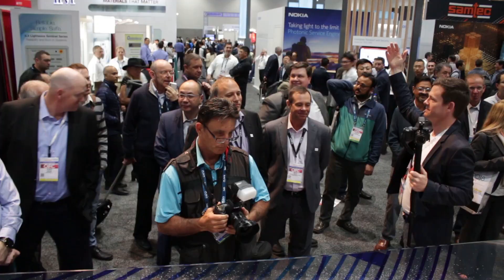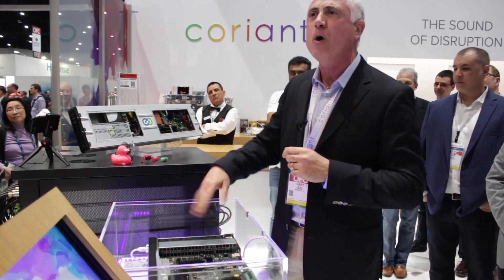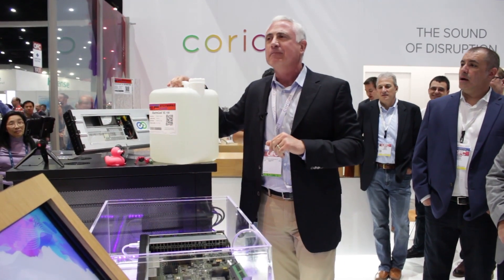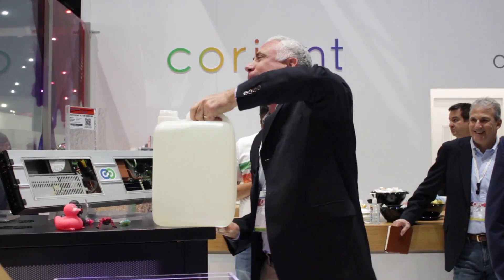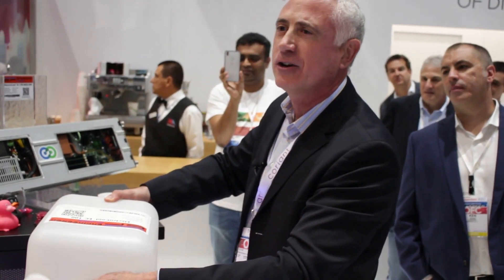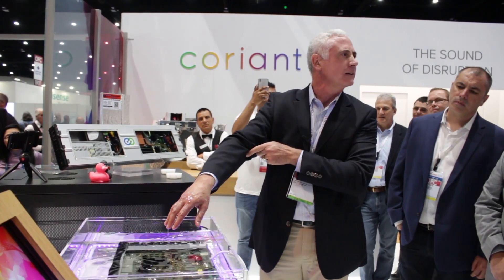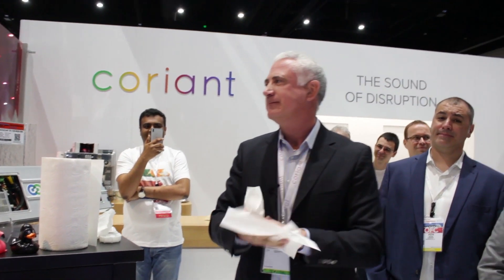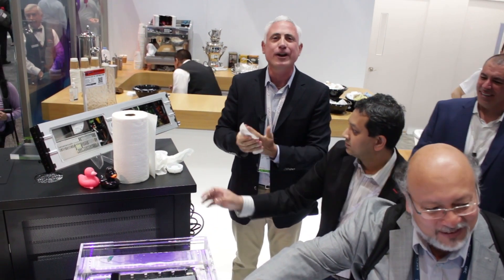Engineered Fluids' ElectroCool Dielectric Coolant - What is it?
Gary Testa, President of Engineered Fluids, describes their ElectroCool Dielectric Coolants and their uses in data centers and other electronics cooling